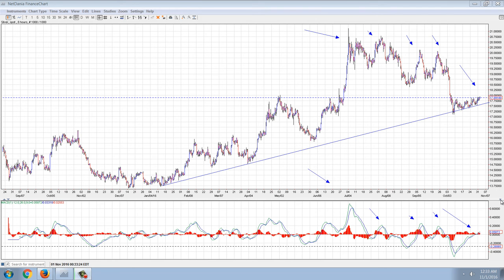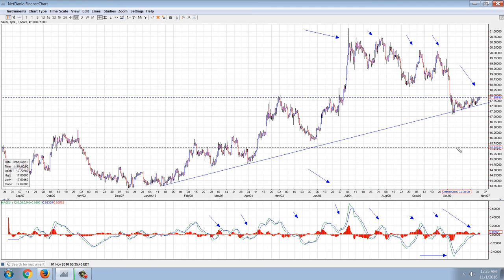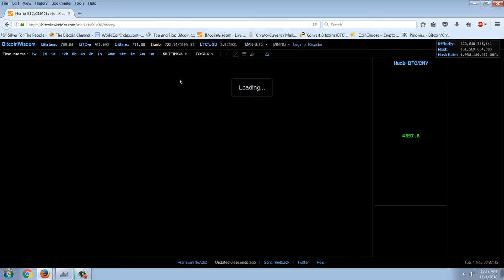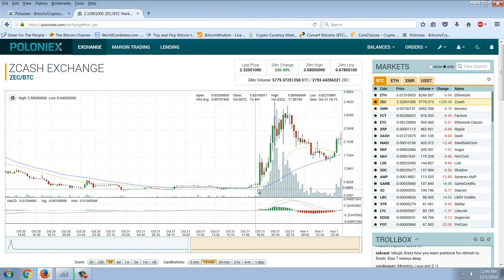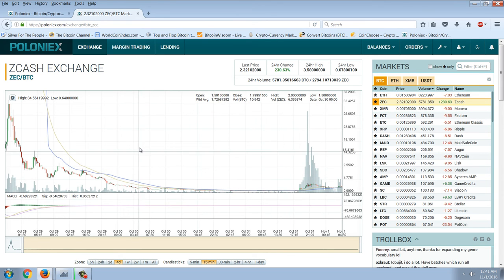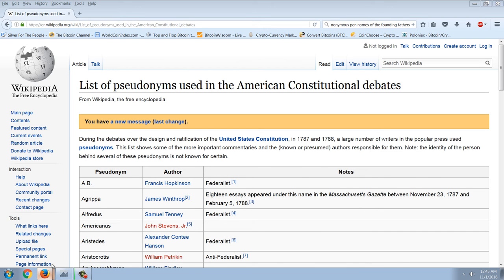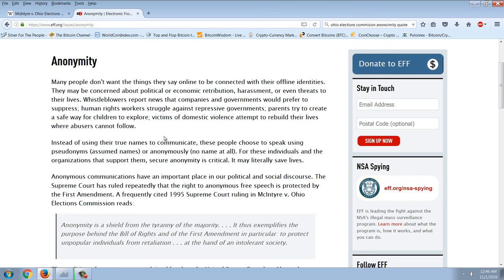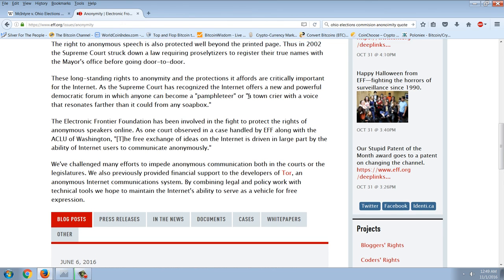Member Update 10/31/16 Crypto Endgame